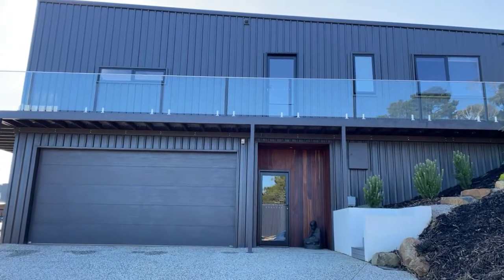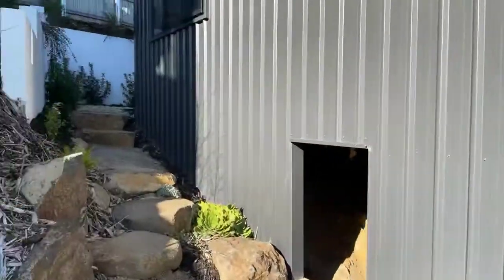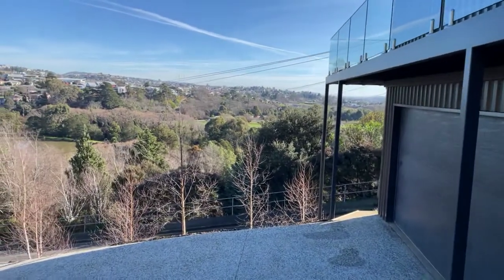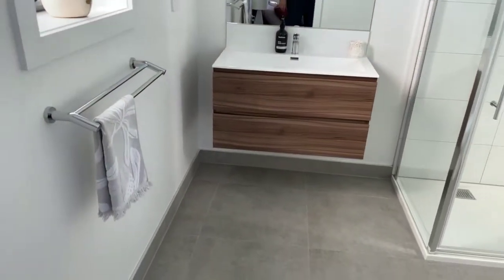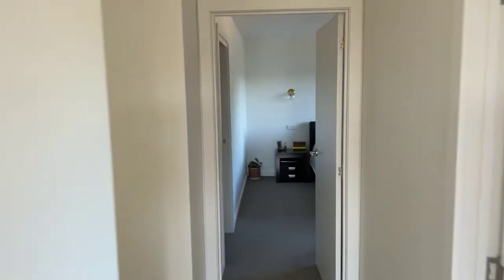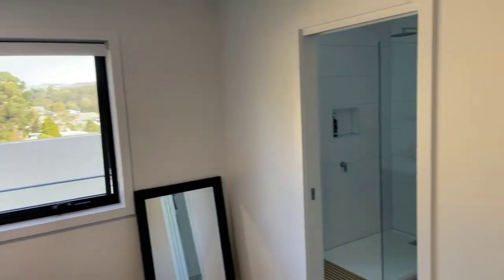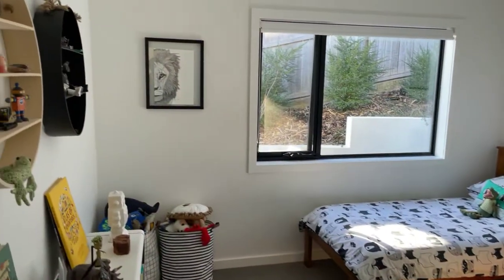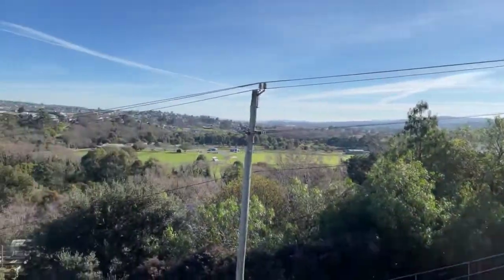26 Queechy Road, Norwood